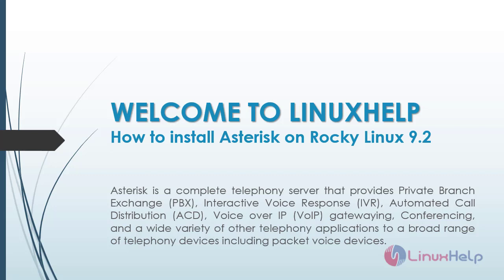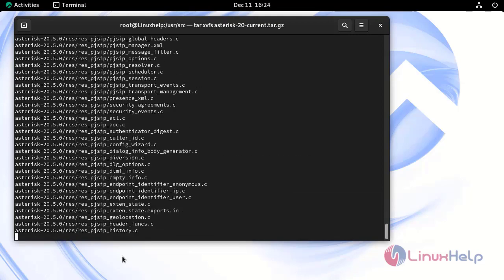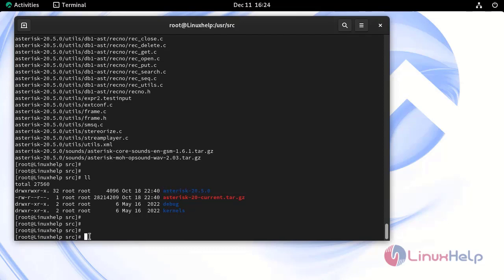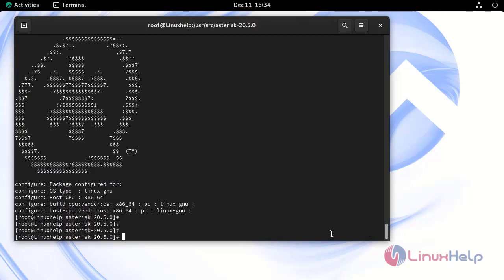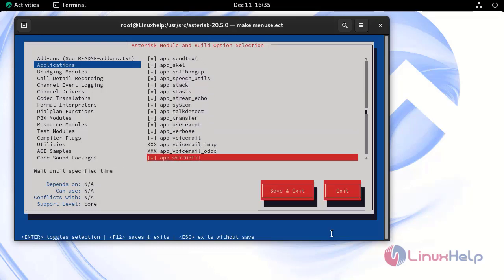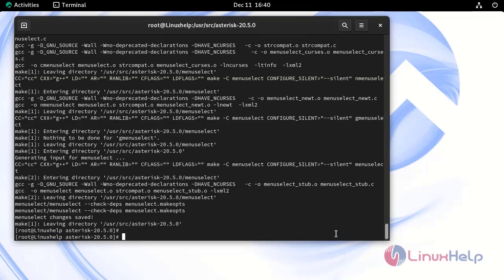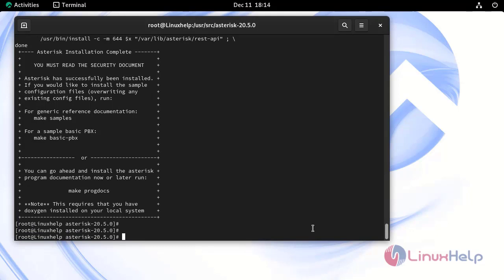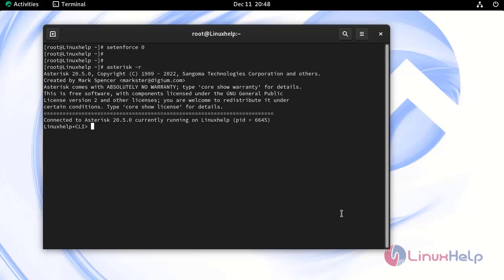How to install Asterisk on Rocky Linux 9.2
Asterisk is a complete telephony server that provides Private Branch Exchange (PBX), Interactive Voice Response (IVR), Automated Call Distribution (ACD), Voice over IP (VoIP) gatewaying, Conferencing, and a wide variety of other telephony applications to a broad range of telephony devices including packet voice devices.